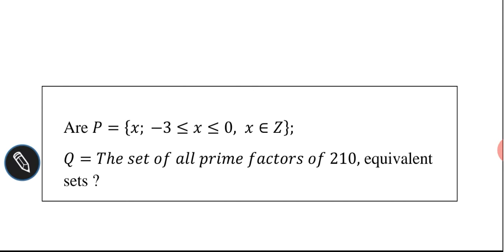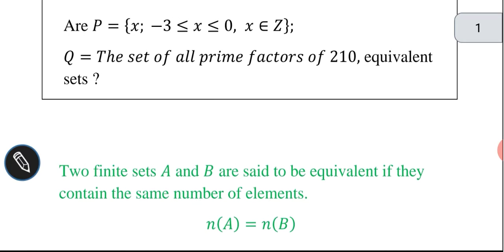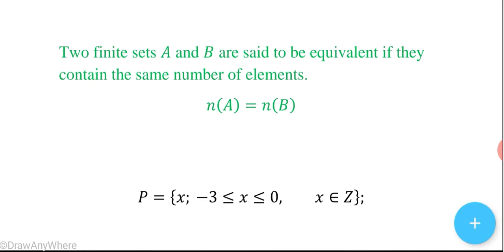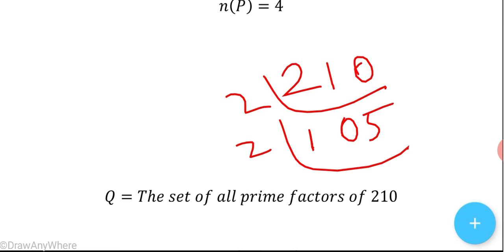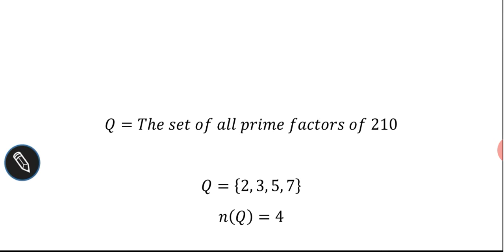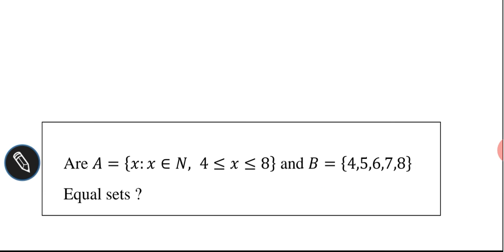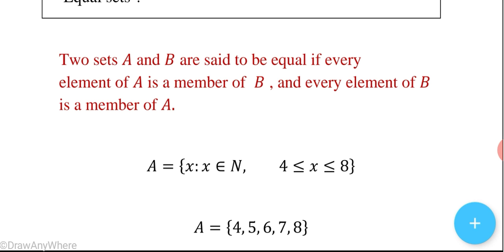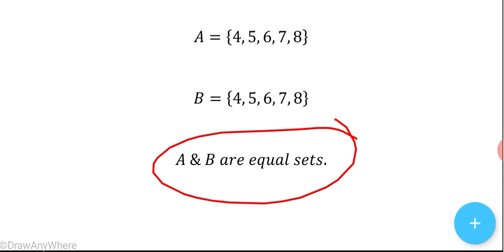difference between equivalent and equal set